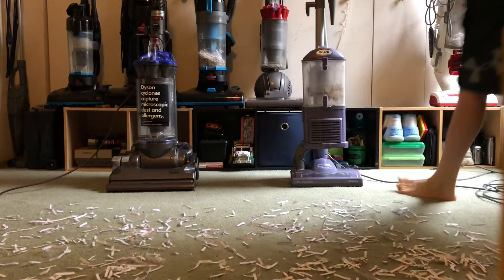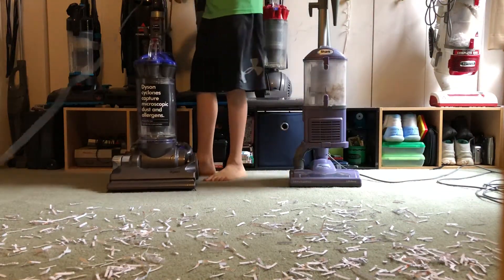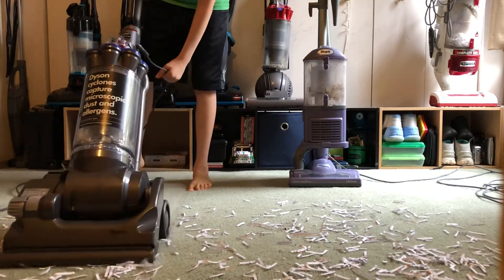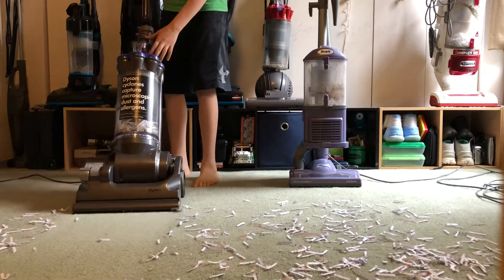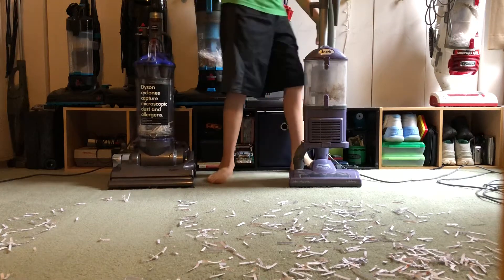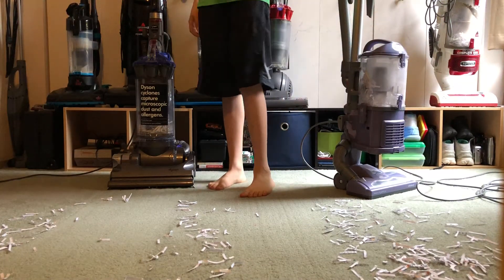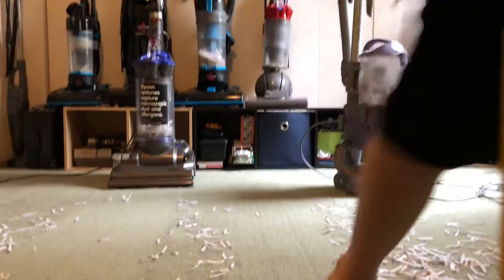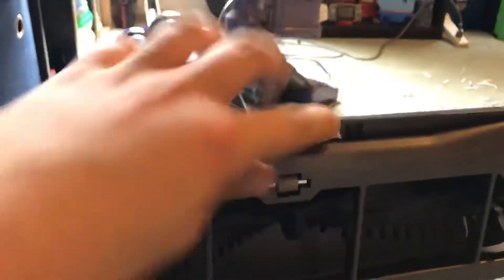Dyson dc33 vs shark navigator lift away